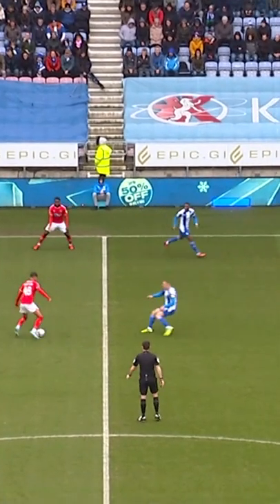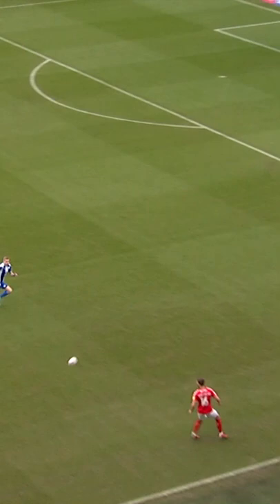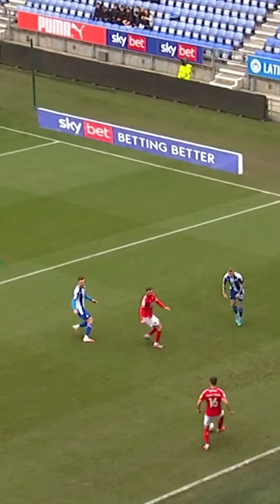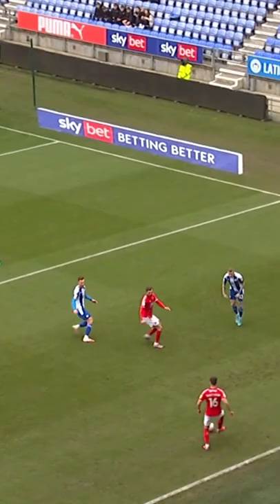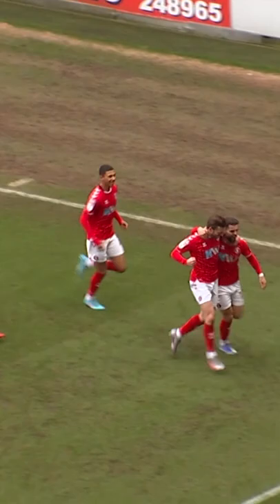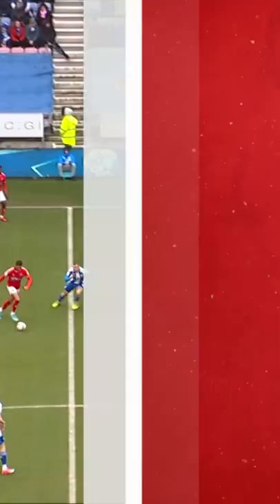Elliot Lee heads home against Wigan